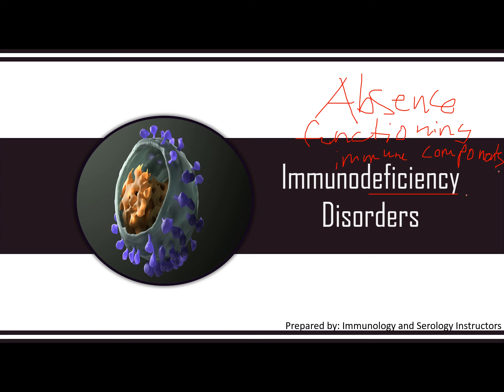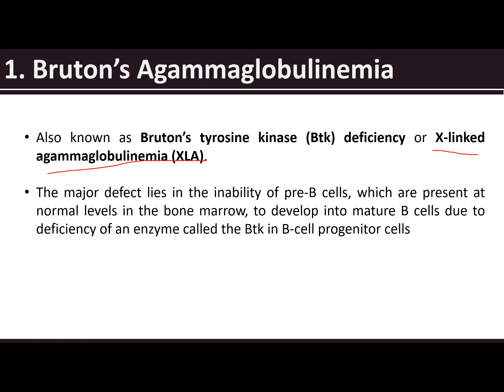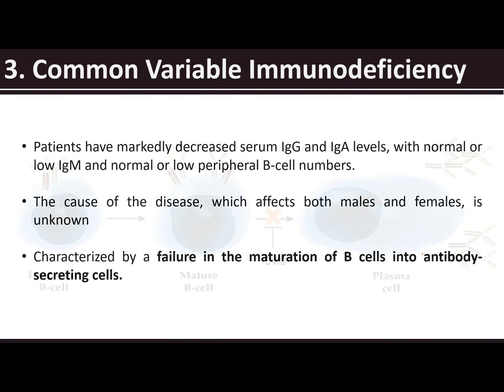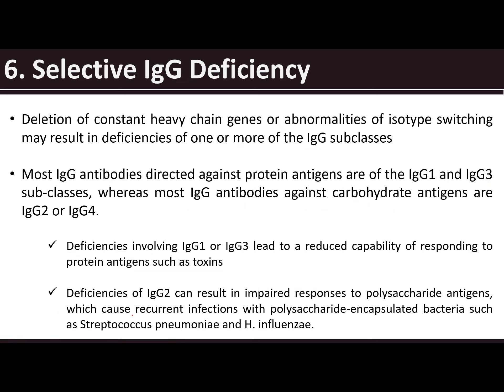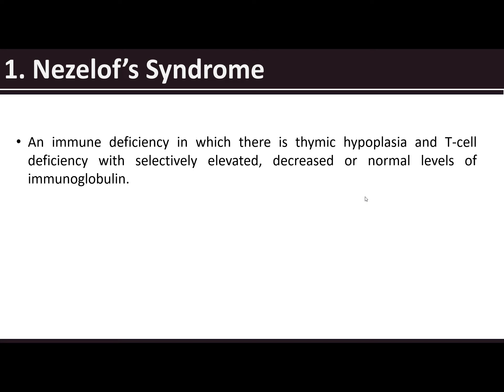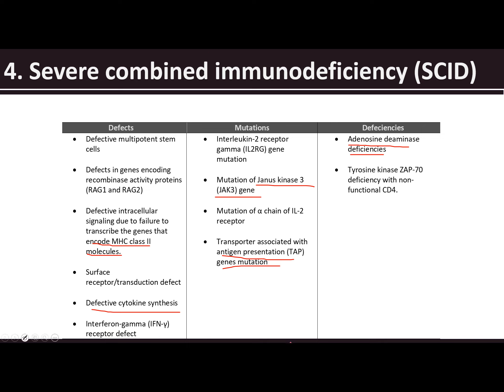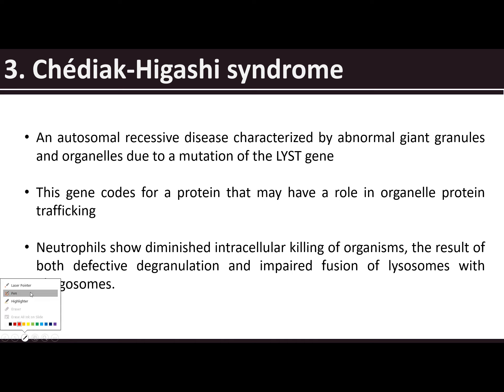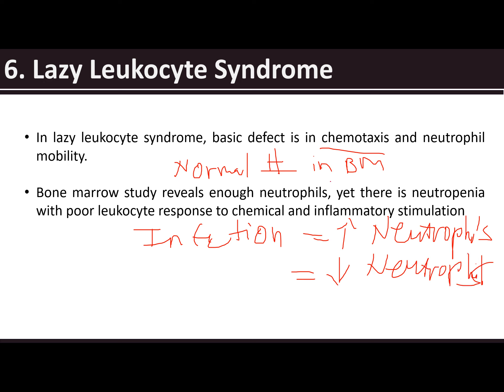MODULE 11 PART 2 IMMUNODEFICIENCIES